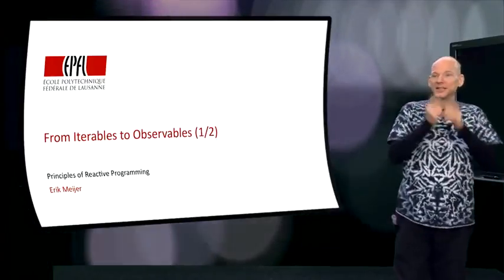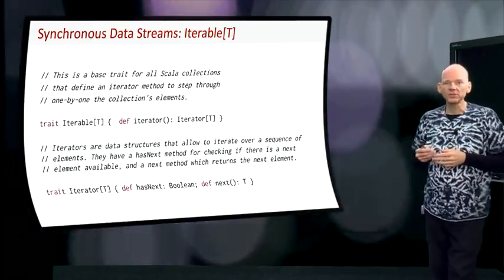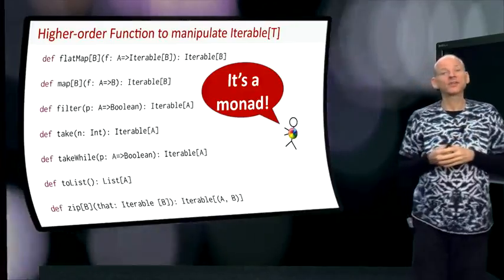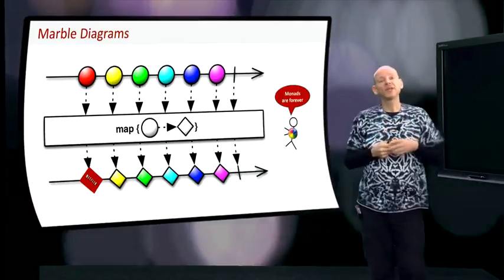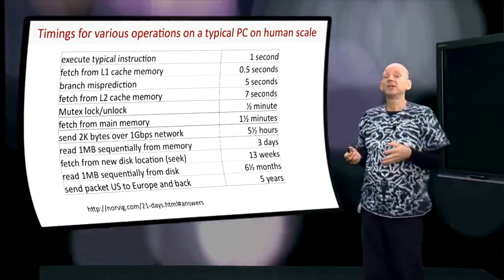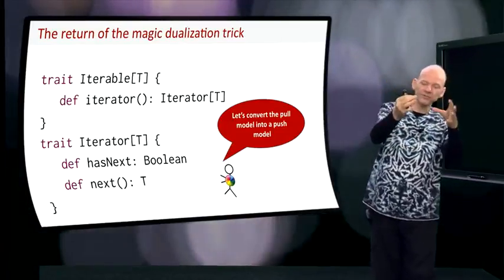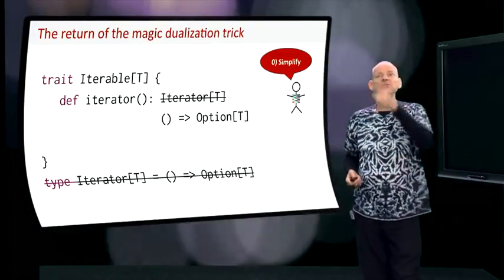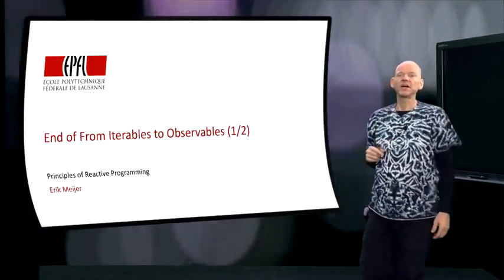6 8 From Iterables to Observables 1 8 06